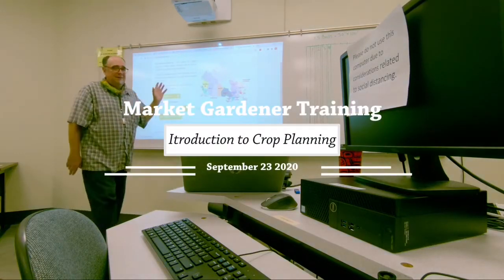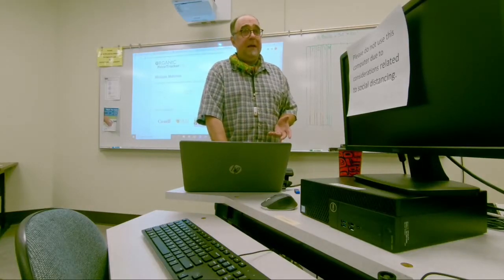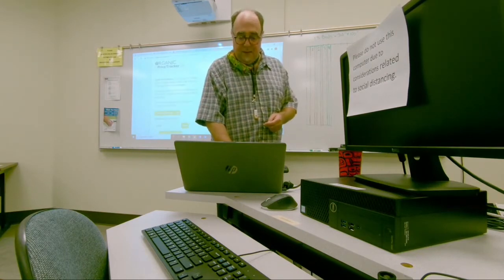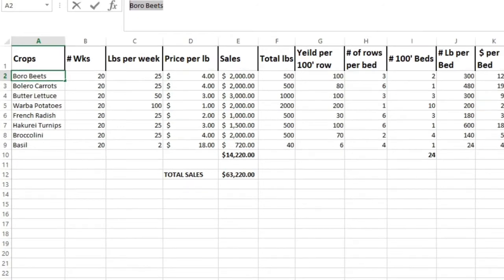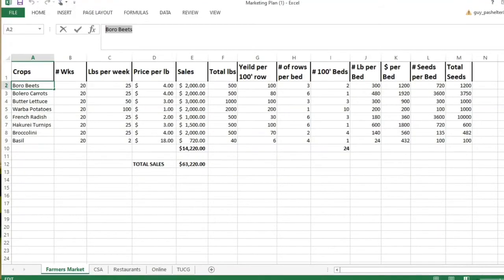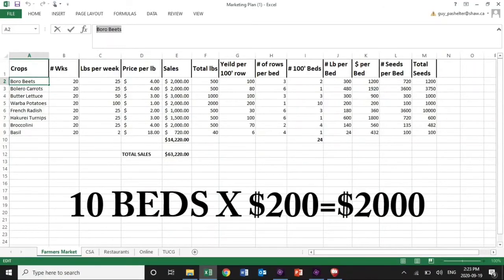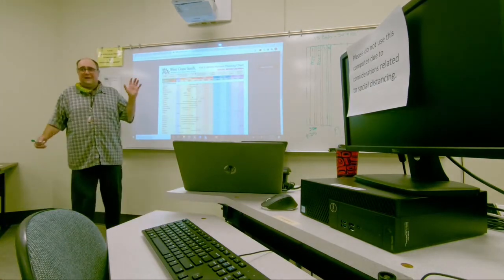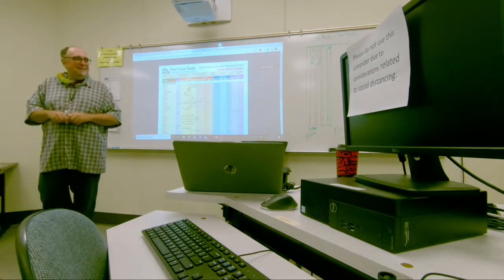Introduction to Crop Planning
Market Gardener Instructor Guy Langlois discussing using your marketing plan to develop your crop plan